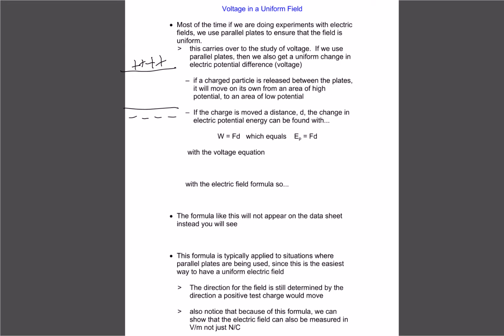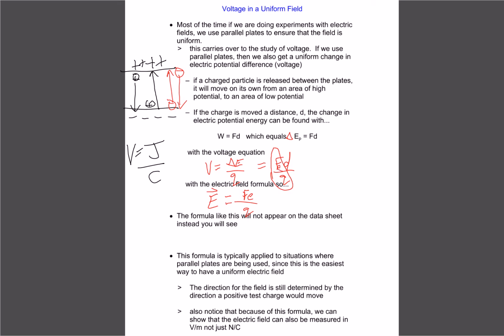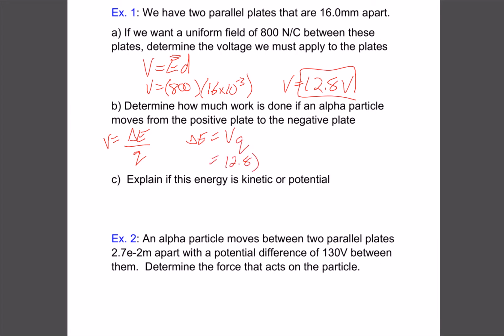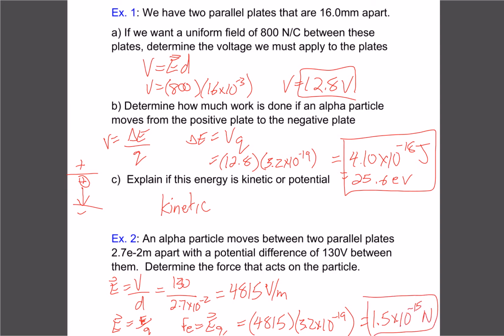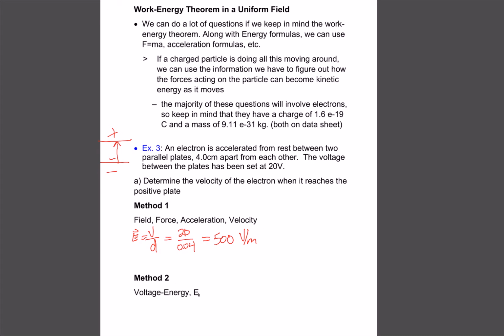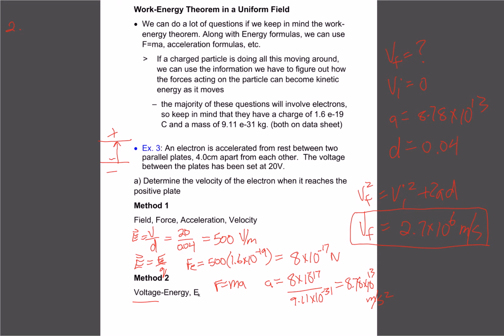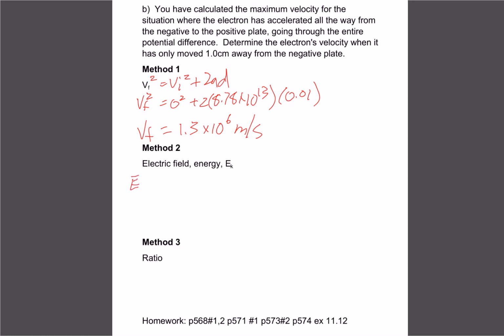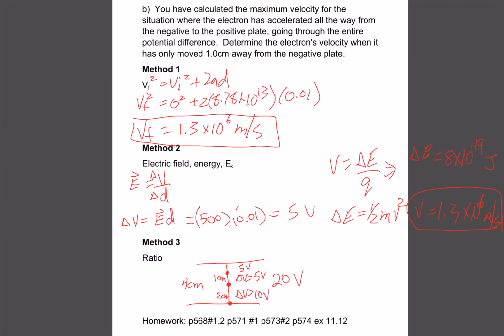Physics 30: 11.3 Voltage